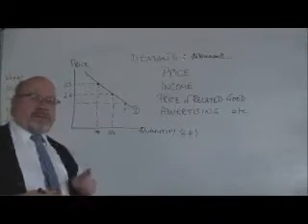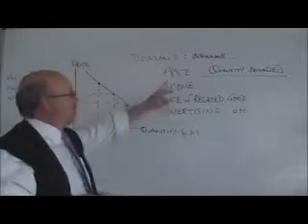The Demand Curve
Demand curve explained